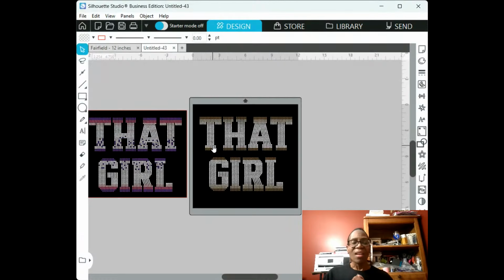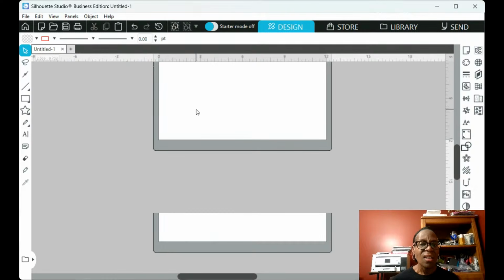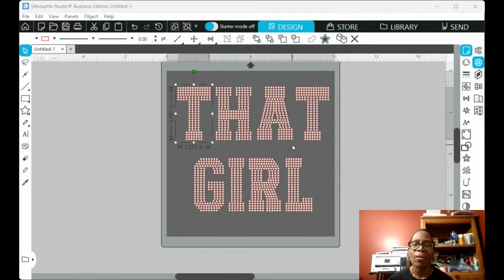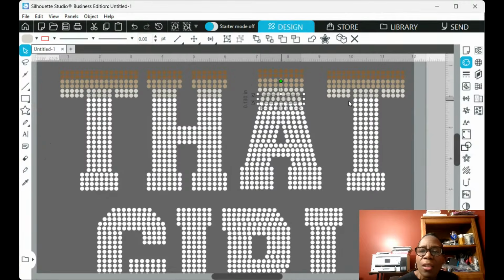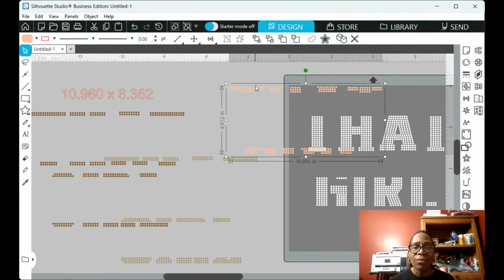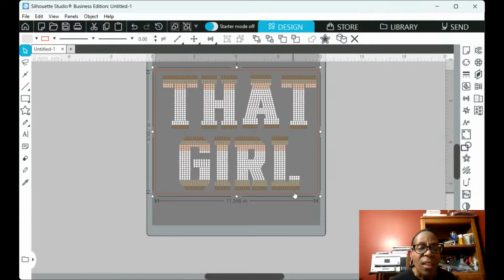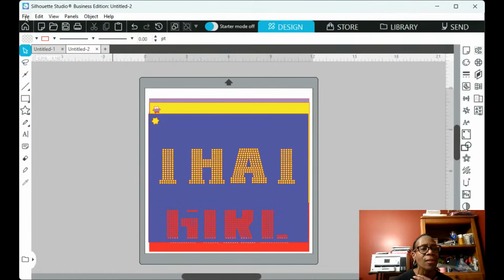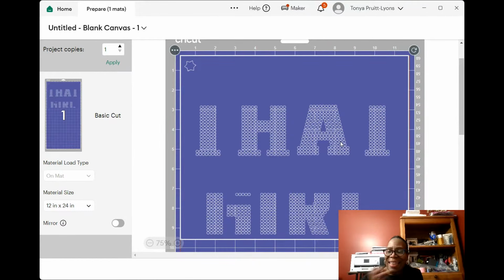Ombre Rhinestone Tutorial in Silhouette Studio - "THAT GIRL" Design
Learn how to create a beautiful ombre rhinestone design in Silhouette Studio using the phrase “THAT GIRL.” In this live tutorial, I’ll walk you step-by-step through creating a smooth rhinestone gradient effect that’s perfect for bling shirts, rhinestone templates, and custom apparel designs.

This tutorial was inspired by a request from a member of The Rhinestone Syndicate: Creative Minds and Bold Ideas crafting community.

If you design rhinestone templates or want to improve your rhinestone layout techniques, this tutorial will show you how to build an ombre effect that transitions smoothly using rhinestones.

In this live tutorial you’ll learn:
• How to set up rhinestone text in Silhouette Studio
• How to create a smooth ombre rhinestone effect
• Tips for balancing rhinestone spacing and density
• How to prepare your design for rhinestone template cutting